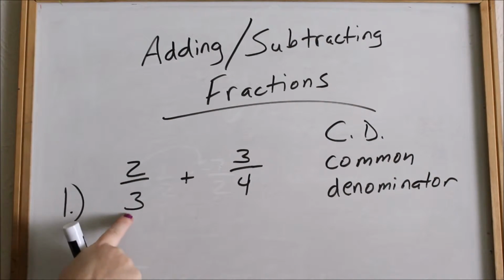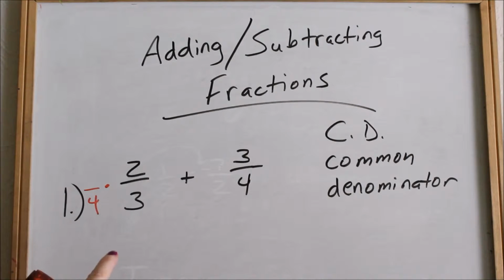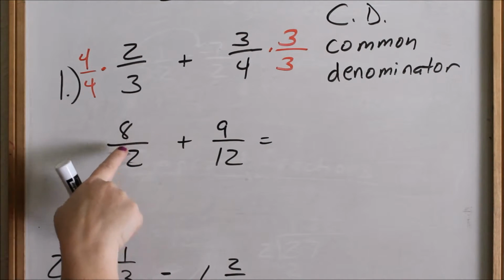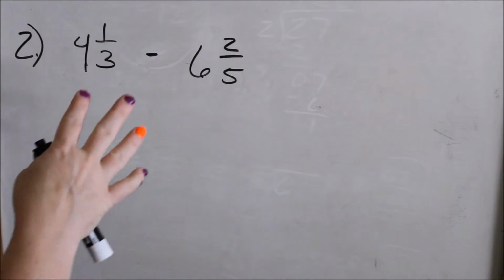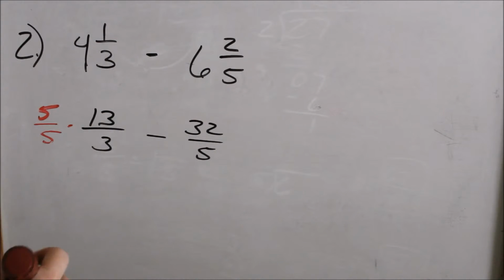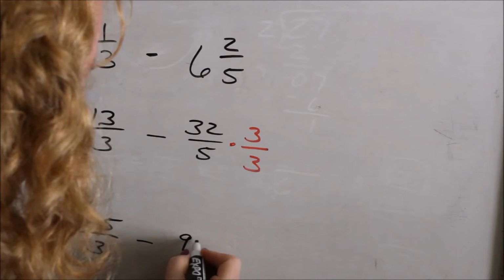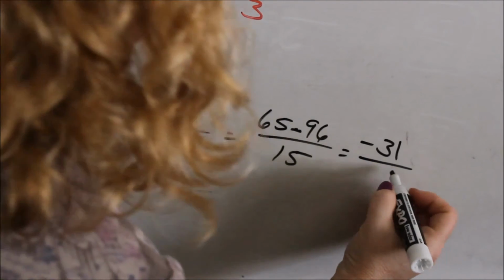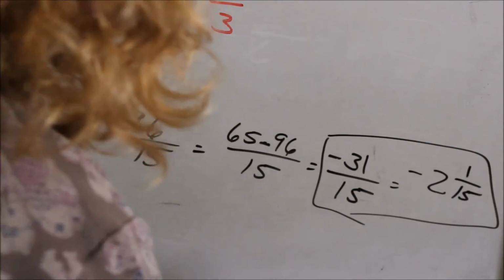Review - Adding & Subtracting Fractions